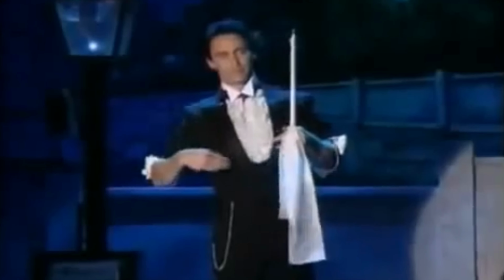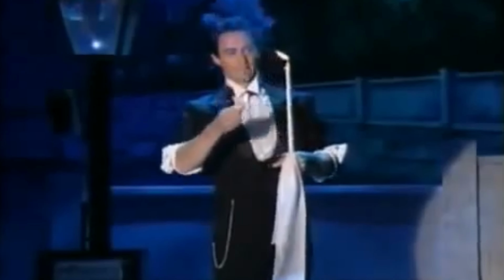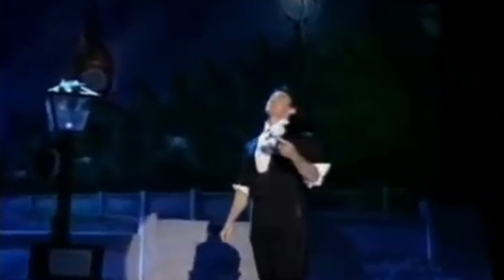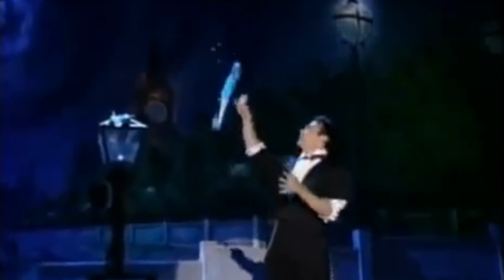The BEST Magic Tricks of ALL Time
In this video, I go through some of the best magic tricks of all time!

Is Magic Real?